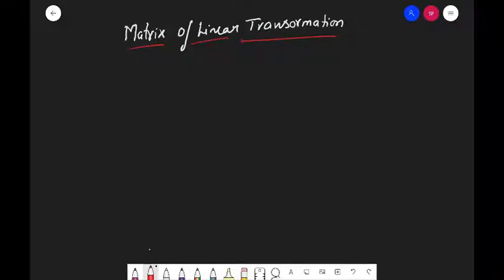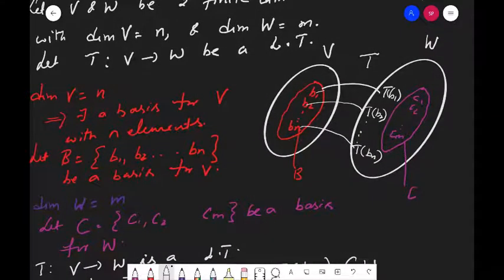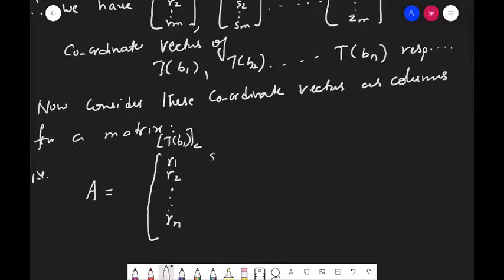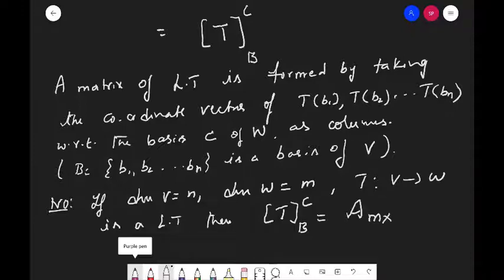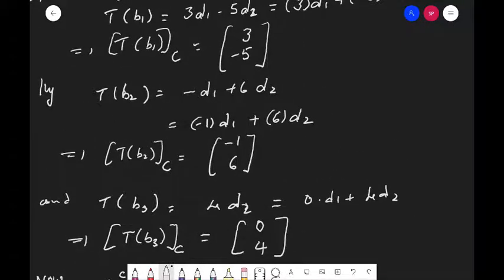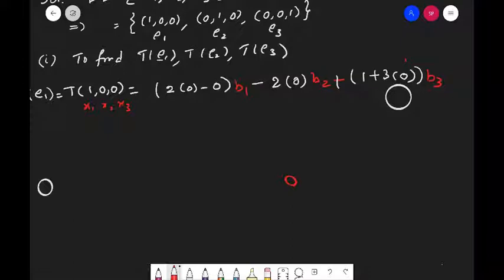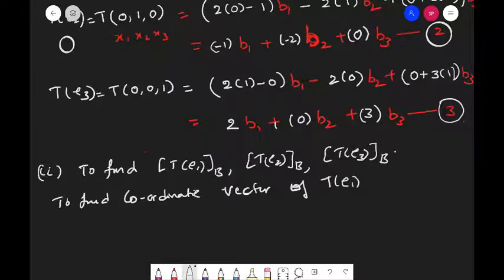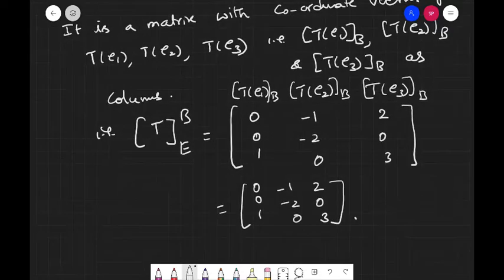LinearAlgebra Lesson25 VectorSpaces MatrixOfLinearTransformation#